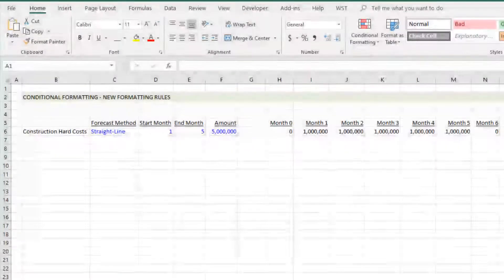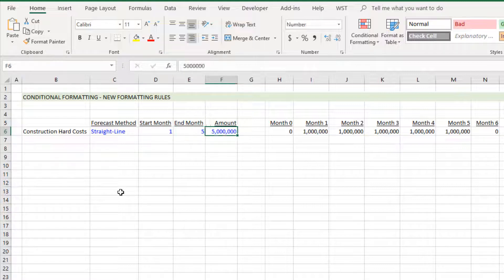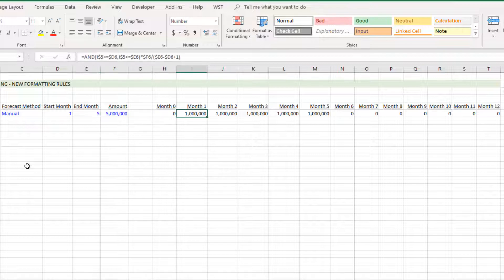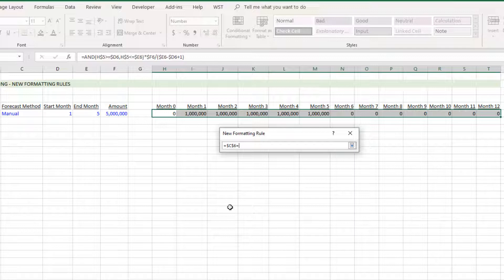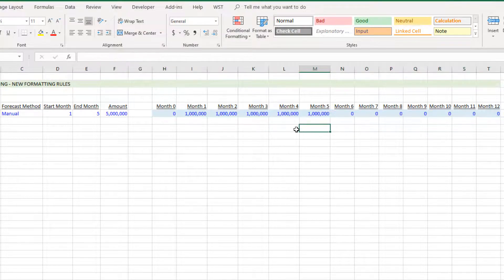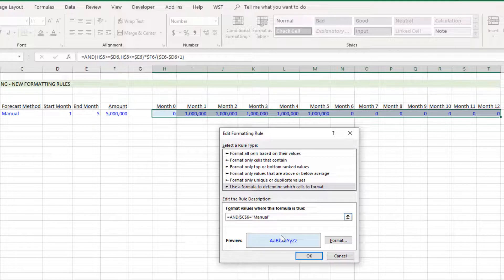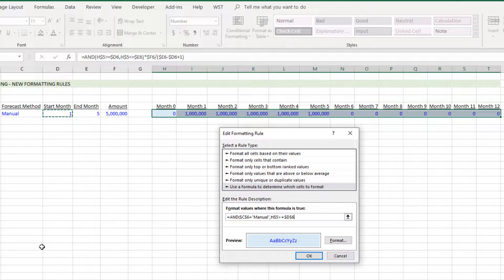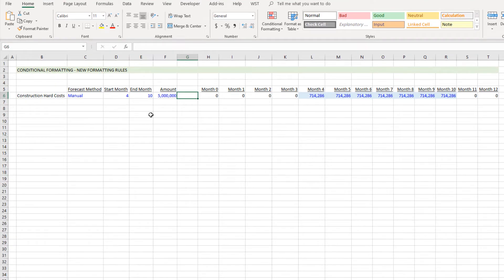Using Conditional Formatting in Real Estate Financial Modeling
Use Conditional Formatting to make your real estate financial models more intuitive and user-friendly. In this mini-tutorial, I show you a couple of techniques for using Conditional Formatting in Real Estate Financial Modeling. Download the file used in this video at the blog post below:

Download my Actual + Forecast Construction Draw Schedule where I employ this technique